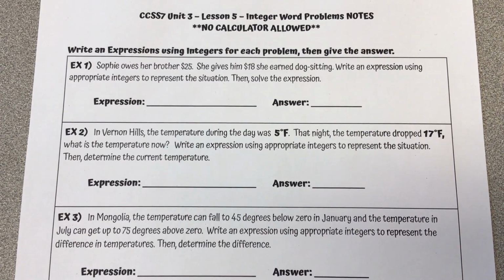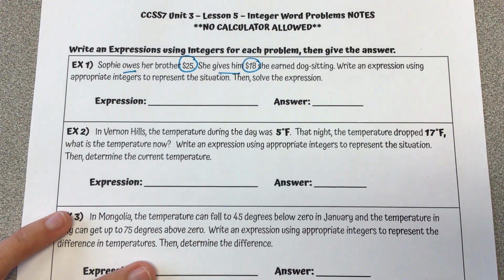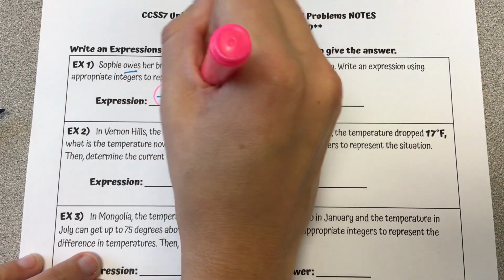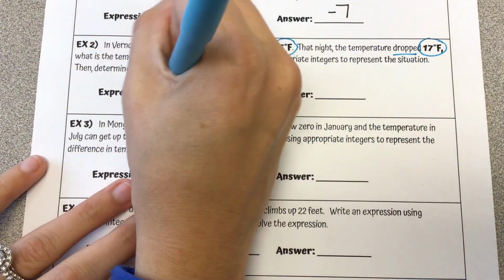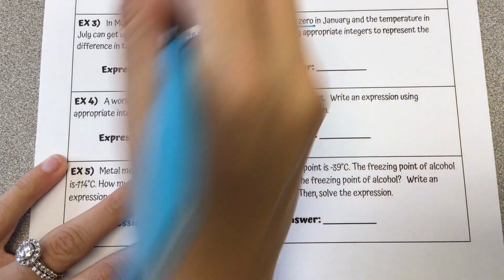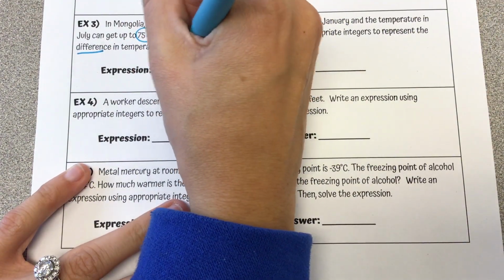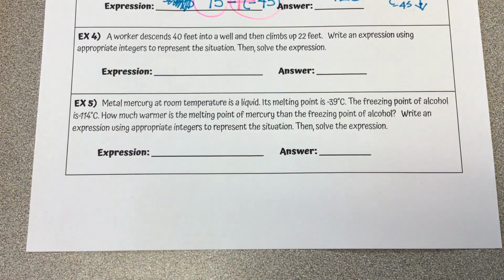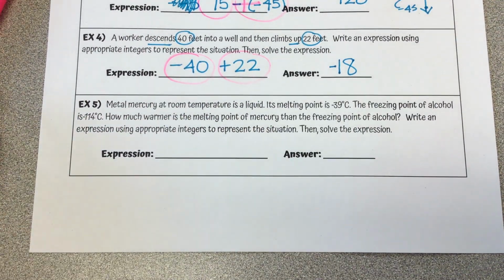CCSS7 – Unit 3 – Integer Word Problems